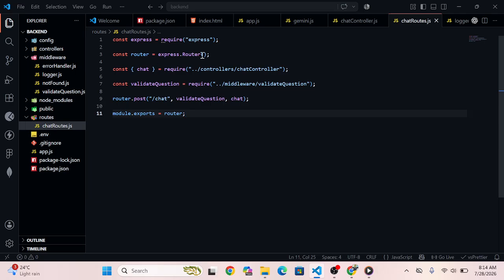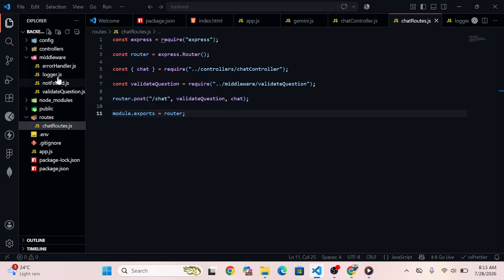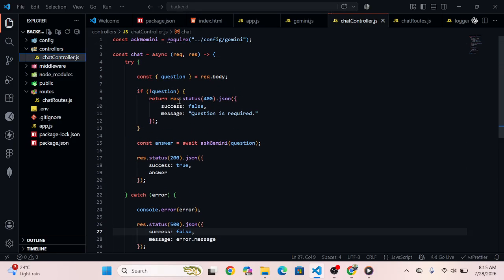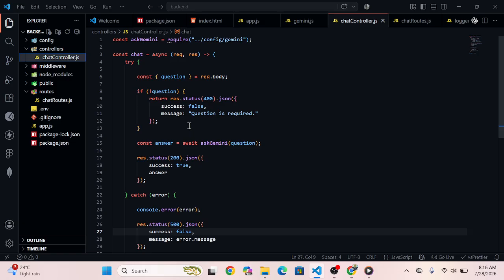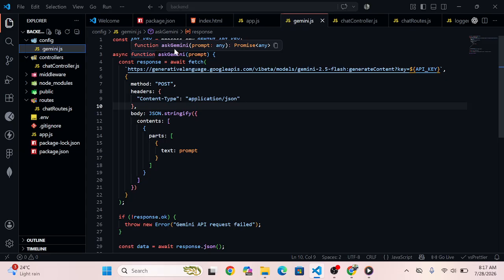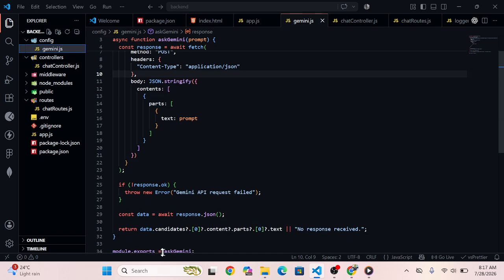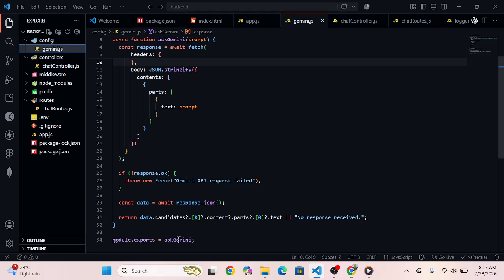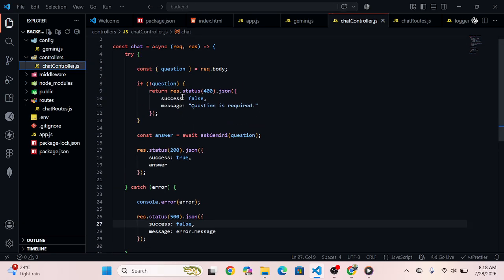Gemini API Backend Integration